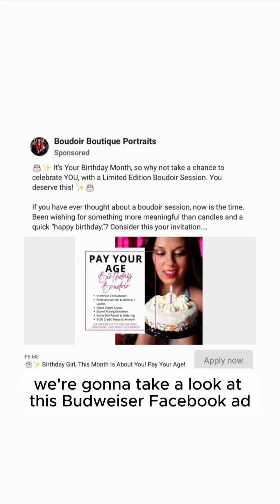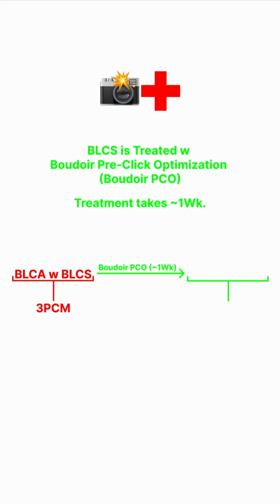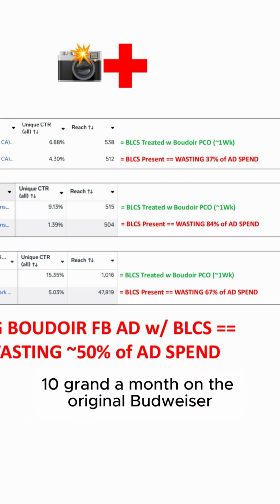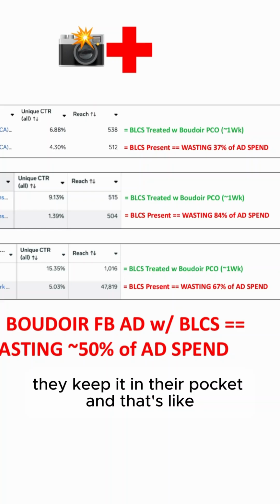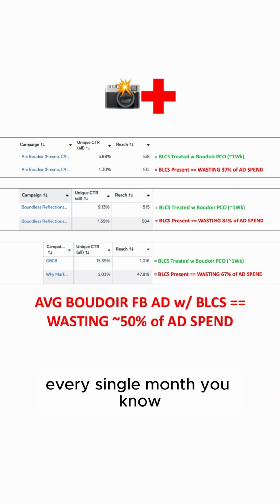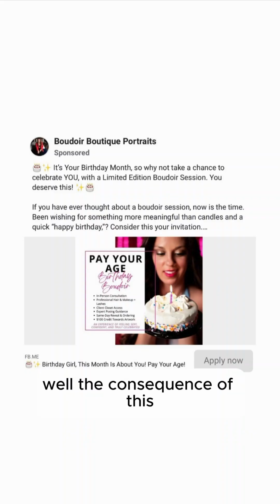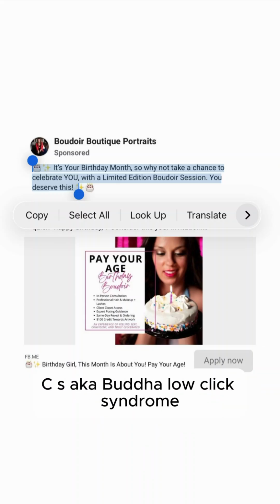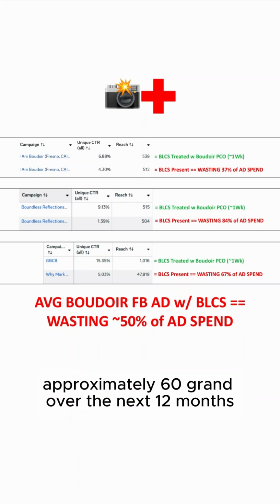How A Boudoir Facebook Ad Earns Delivery Numbers That Look Fine While Its Click Rate Stays Low